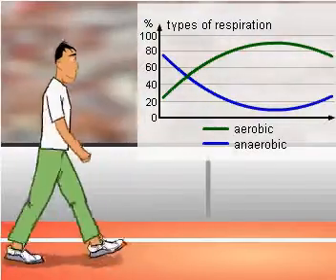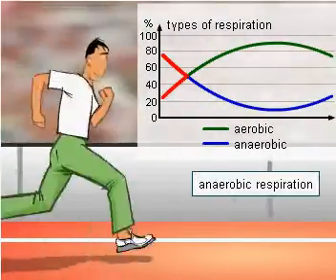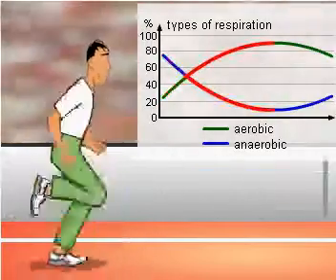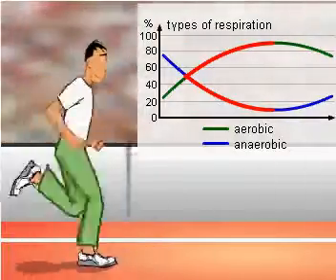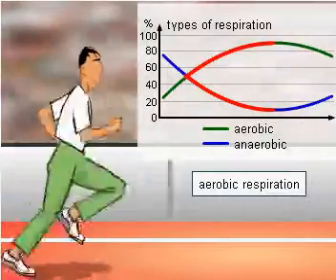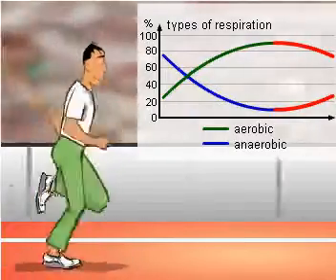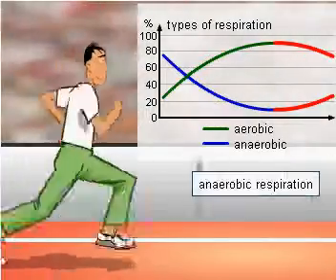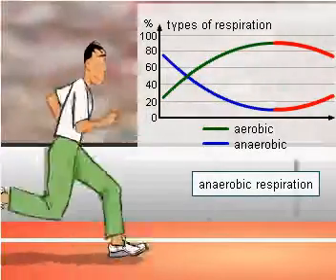Physical activity and aerobic and anaerobic respiration